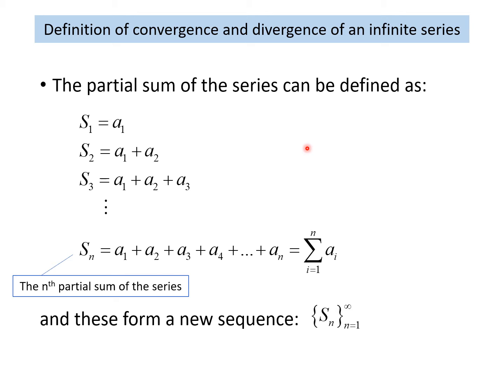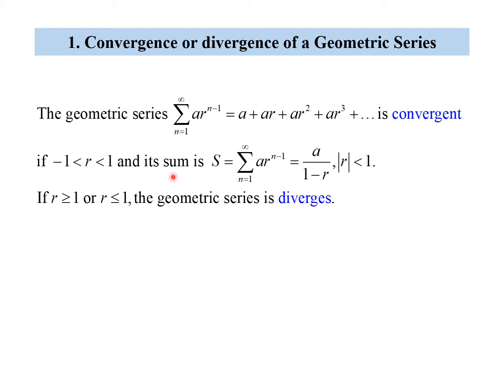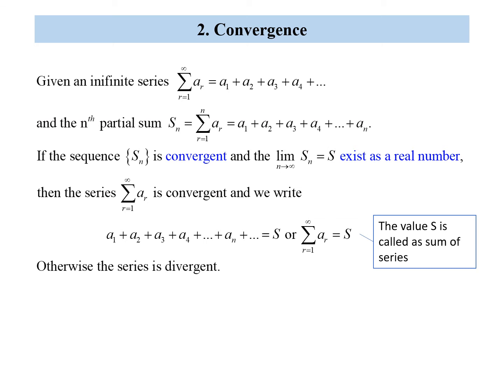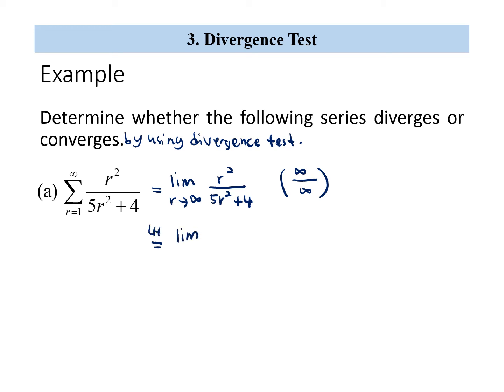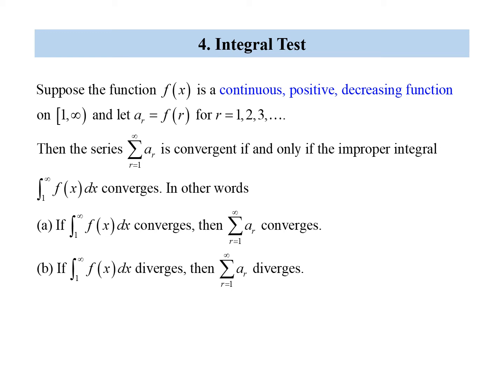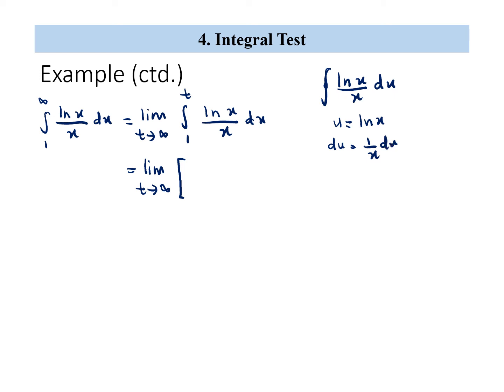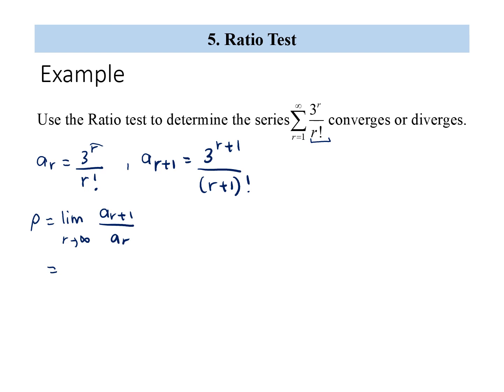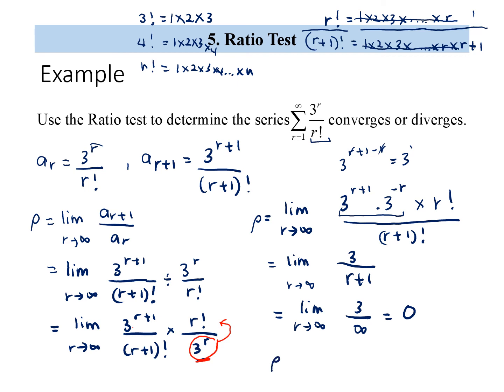3.3 Convergence and Divergence test